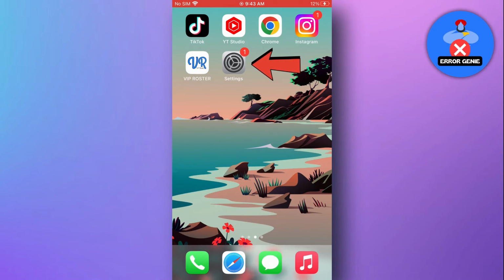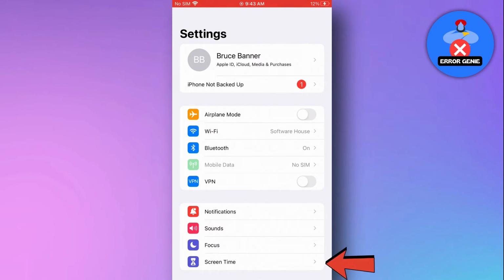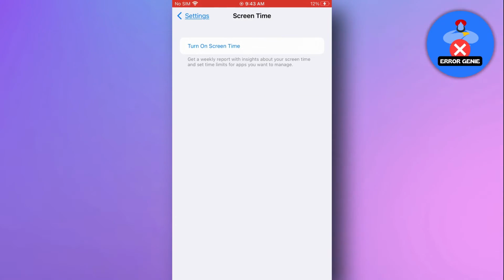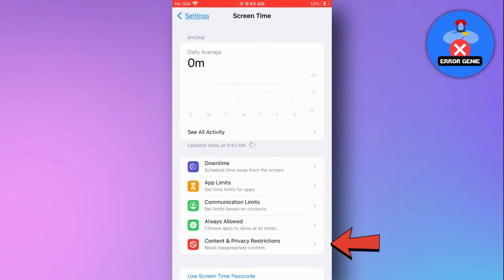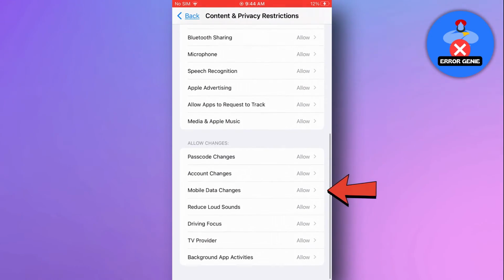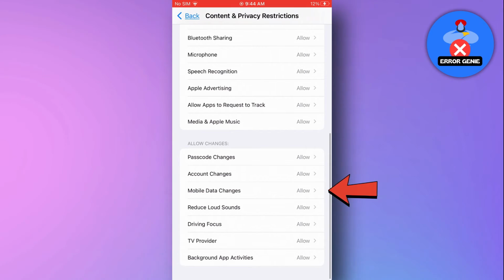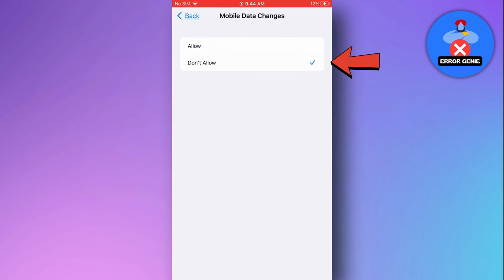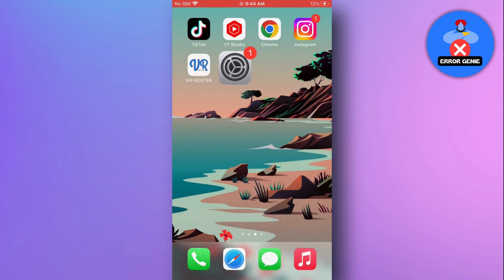How To Block Outgoing Calls On iPhone 2026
How To Block Outgoing Calls On iPhone 2026. Hello everyone, in this video tutorial, we will guide you on How To Block Outgoing Calls On iPhone. So, let's dive right in!

While it might seem straightforward, iPhones don't have a built-in feature to directly block all outgoing calls. Here are a couple of alternative approaches:

Open the Settings app on your iPhone.  It's the familiar gray gear icon on your home screen.

Tap on "Screen Time."  This section allows you to set restrictions on app usage, content, and privacy.

Enable Screen Time if it's not already activated.

Tap on "Content & Privacy Restrictions."

Look for the "Cellular Data" or "Wi-Fi" section.  Depending on your preference, you can restrict outgoing calls made over cellular data or Wi-Fi.

Tap on "Cellular Data Calls" or "Wi-Fi Calls" It depends on your choice.

Choose "Don't Allow" to block all outgoing calls made with the selected connection (cellular data or Wi-Fi).